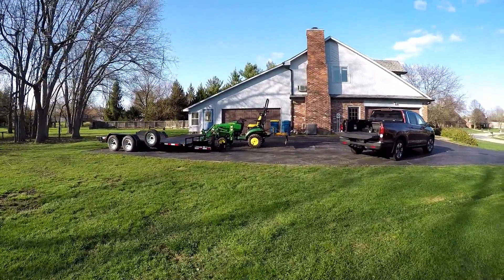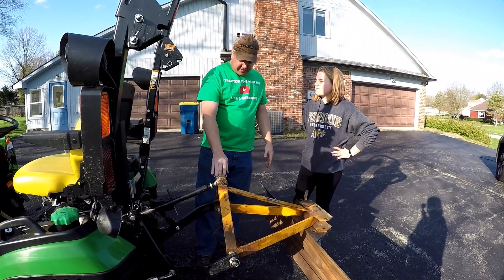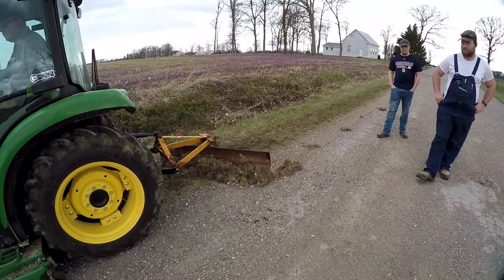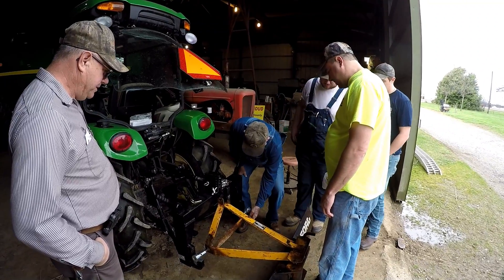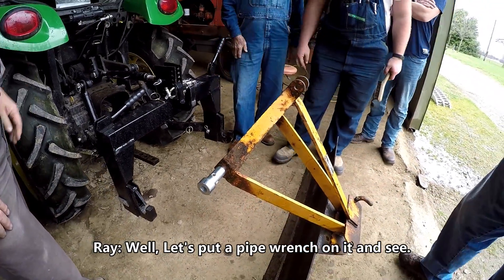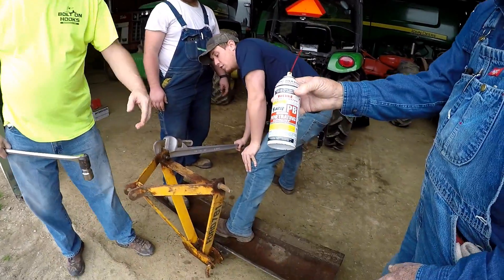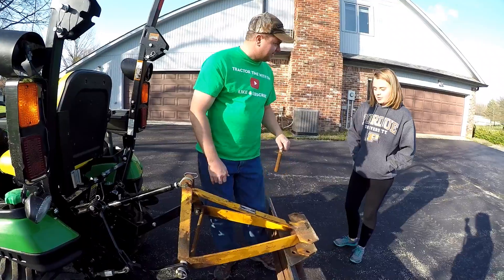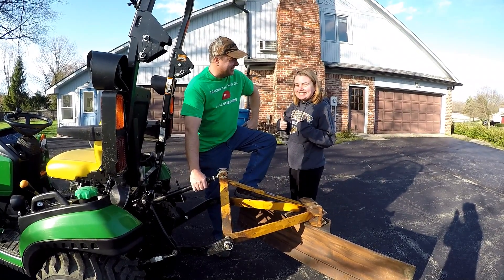Attempted Reengineering on Our New Blade for Compact Tractor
Tim and family try to reengineer a new to us Ford 781 rear mounted blade to be Quick Hitch compatible.

This blade is perfect size for our Deere 1025R, and works well on Dad's Deere 3320 as well.
The only problem is that it is built for a category 0 width 3 point hitch.